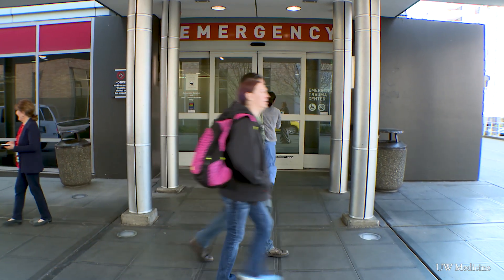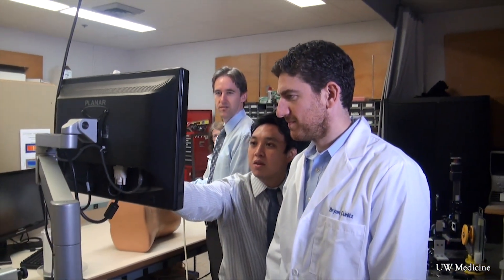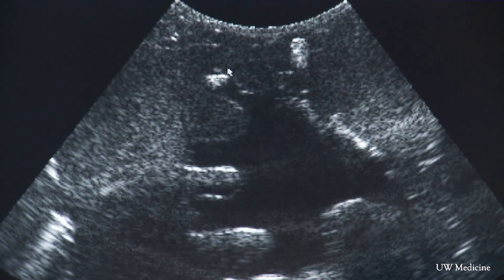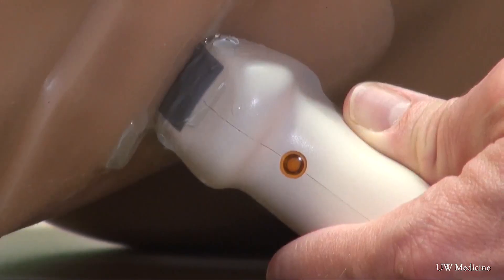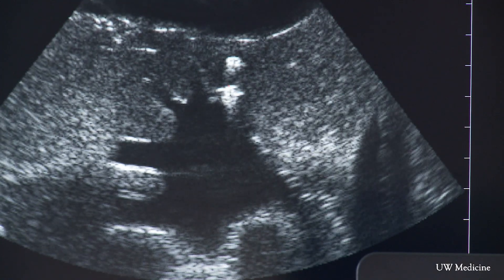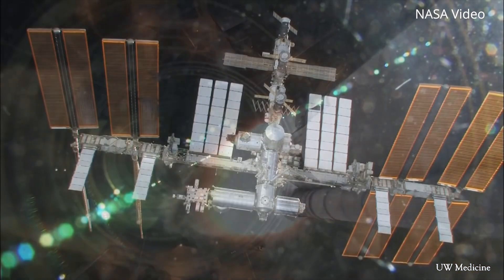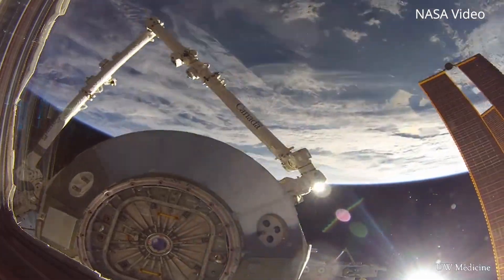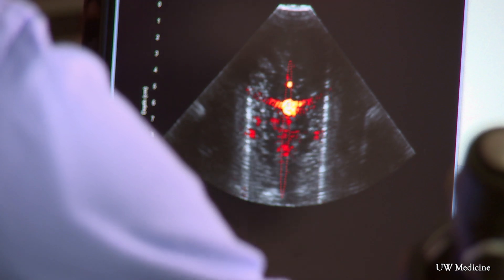Ultrasound moves kidney stones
After the invention of an ultrasound device to better detect kidney stones, engineers from the Applied Physics Laboratory at the University of Washington observed that they could accurately reposition small objects with ultrasound on a laboratory table. In conjunction with partners in the UW School of Medicine urology, emergency medicine, and radiology departments, the researchers went on to advance the technology and to use the same waves from a handheld ultrasound transducer to relocate kidney stones in preliminary tests.

Because astronauts are prone to kidney stones, NASA is interested in the potential of the technology for space missions, where it would be difficult to return the astronaut to Earth for treatment. By relocating a kidney stone to prevent it from obstructing the flow of urine, it is hoped that the device will spare patients on Earth and astronauts in space from both the severe pain and serious complications of urinary blockage.

For more on this, please visit the UW Medicine Newsroom